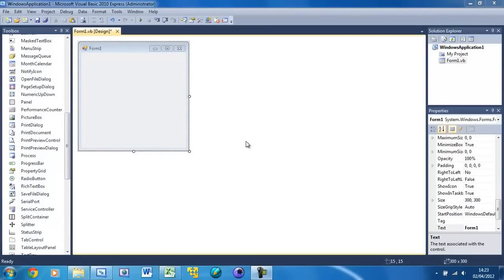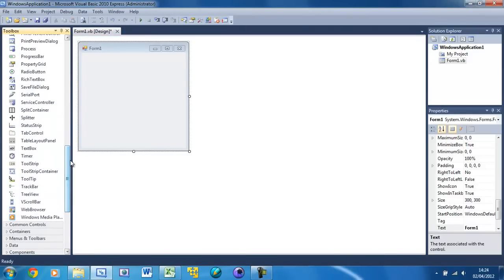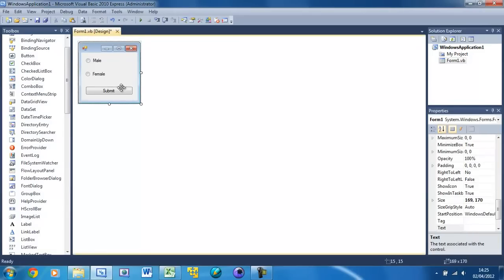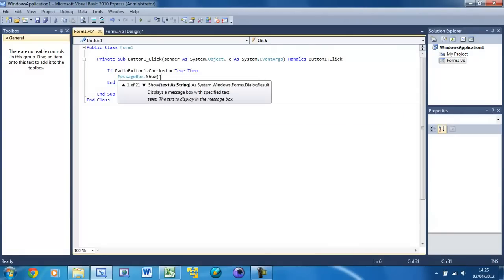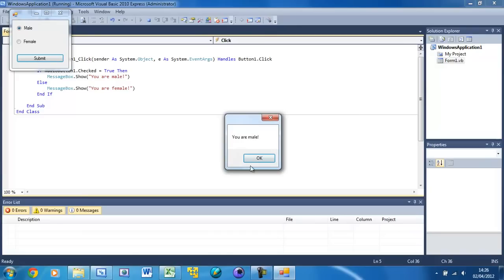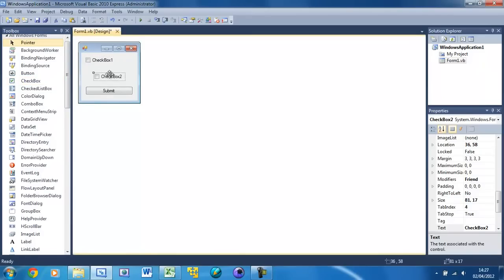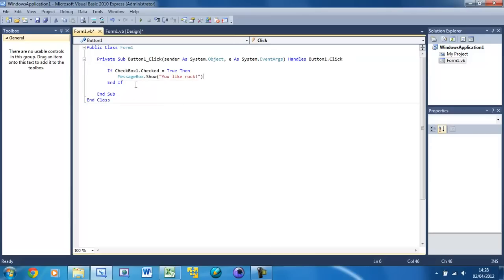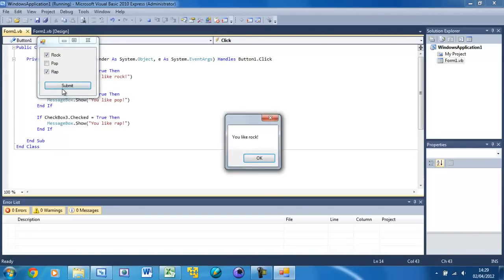Learn Visual Basic - #13 - Radio Buttons and Check Boxes